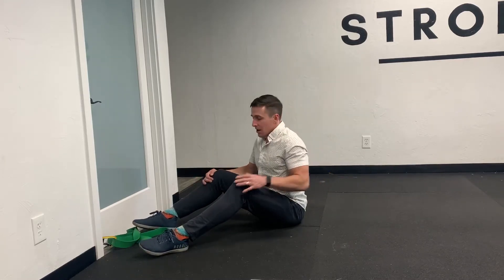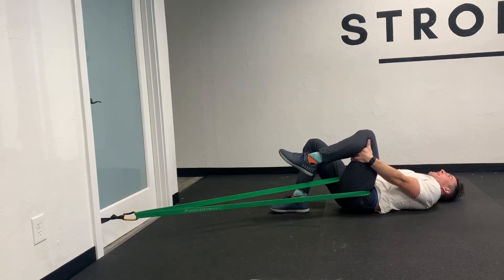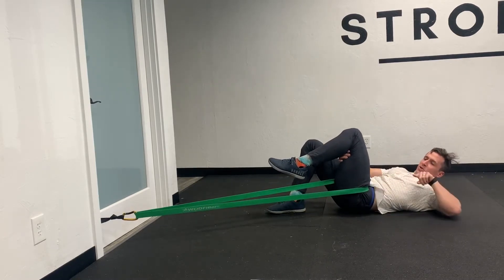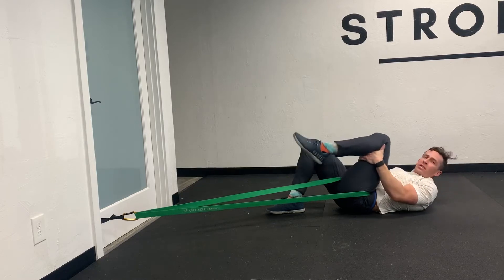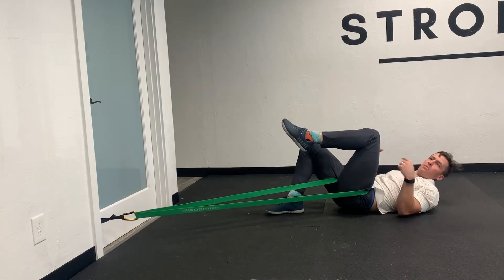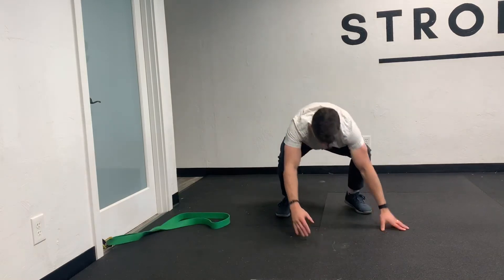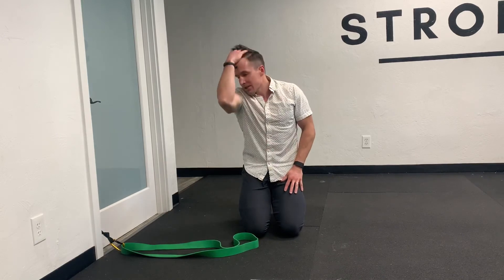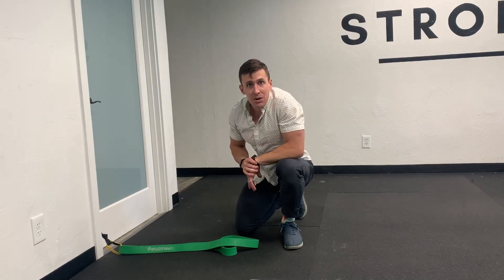Banded hip flexion mobilization (on back)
Hip mobility drill